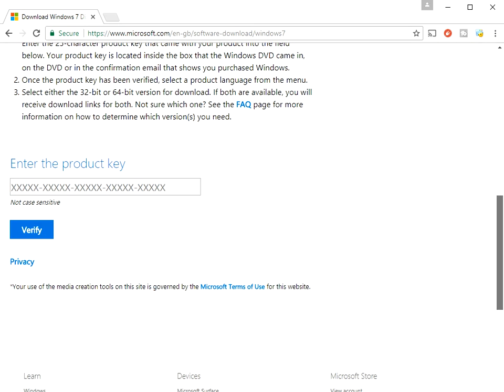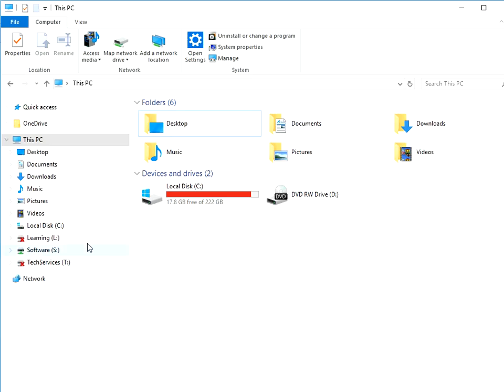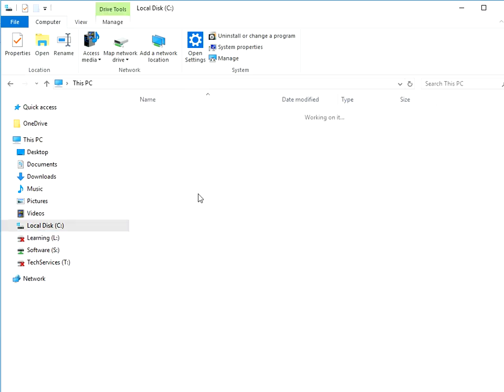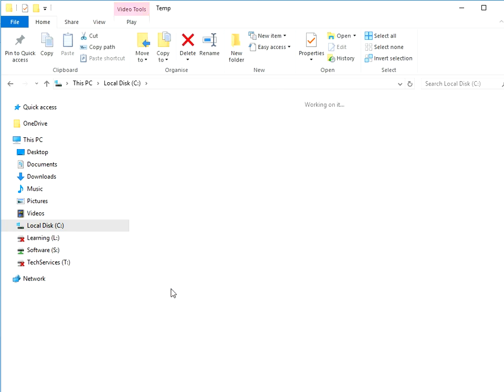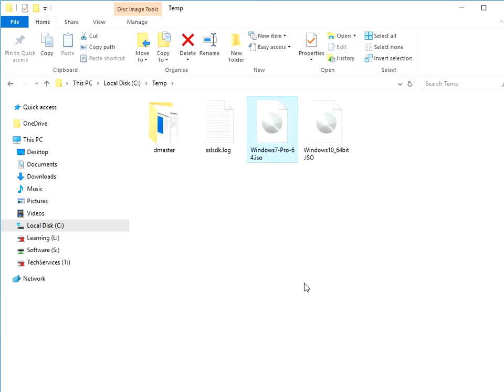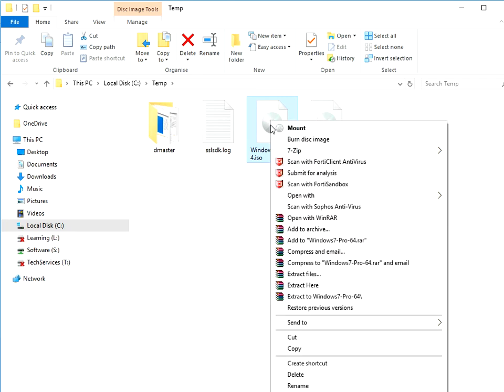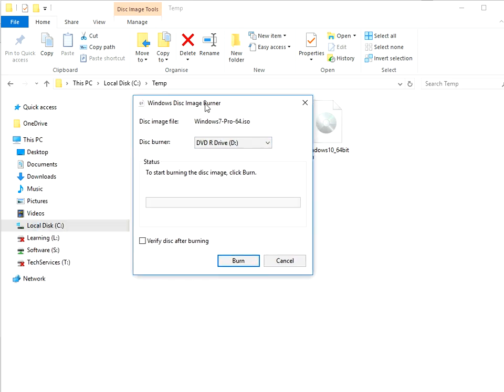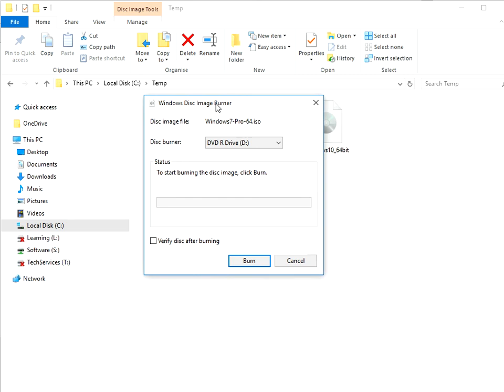How to Make a Windows 7 Bootable DVD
Hi, In this video I will show you How to Make a Windows 7 Bootable DVD

Thanks for watching this video How to Make a Windows 7 Bootable DVD If you have any feedback please post it below and hit the like button if you found this video useful.